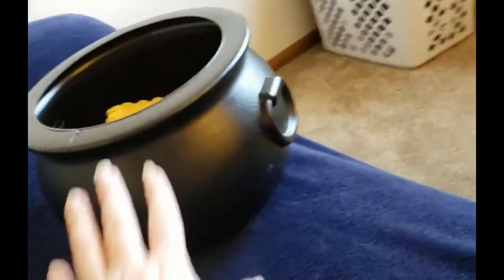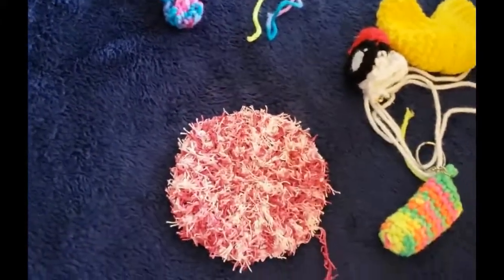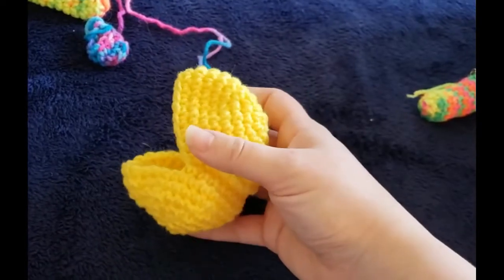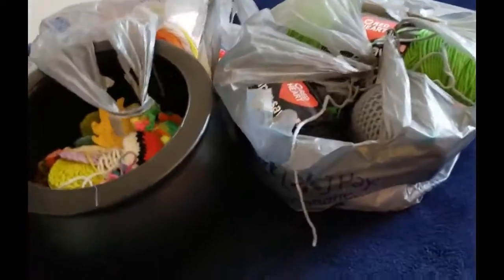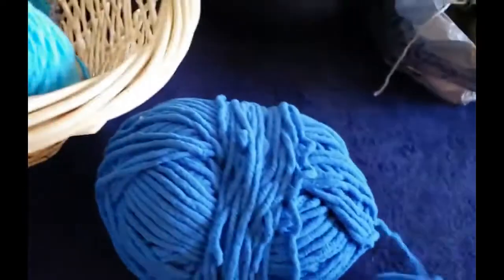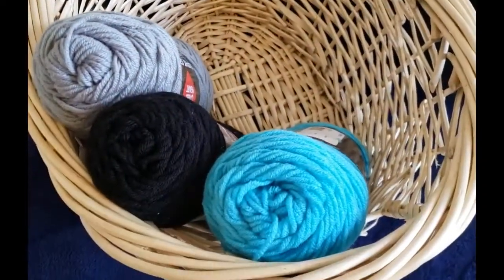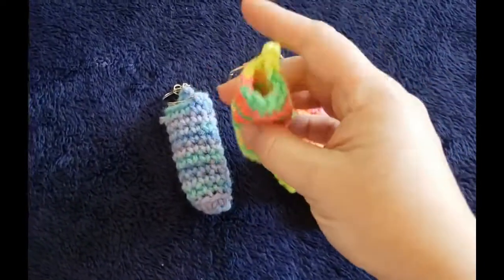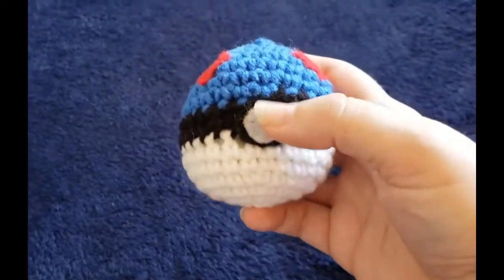January 2020 WIPs and Progress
Hey everyone! This is the first in a series where every month I go through my WIPs stash and projects finished, to somewhat hold myself accountable to my hobby, and to kick my butt into gear in finishing more things.

Scrubby Yarn for the Scrubby Dish Cloth: Red Heart Scrubby in Candy